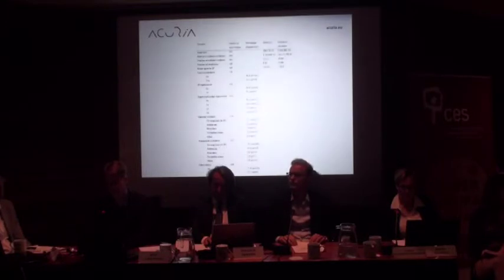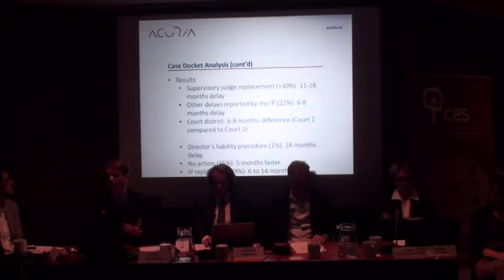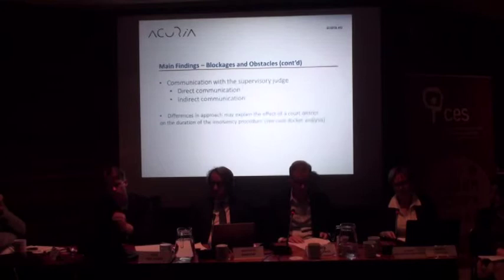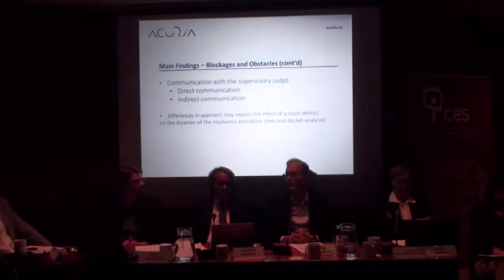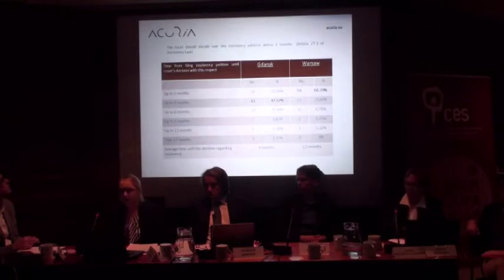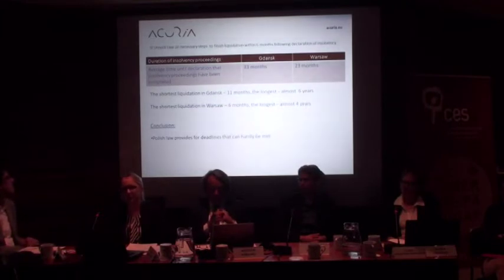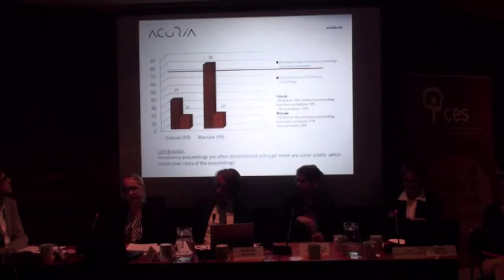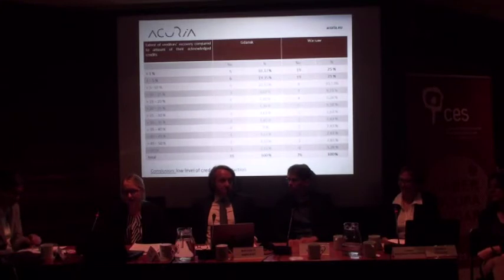ACURIA - Courts performance in corporate restructuring and insolvency cases....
Panel: "ACURIA - Courts performance in corporate restructuring and insolvency cases: best practices and blockages in Portugal, Netherlands, Italy and Poland"

The first panel, which was of the responsibility of ACURIA project, was dedicated to the presentation of the main preliminary findings concerning the research in progress on the four selected countries.